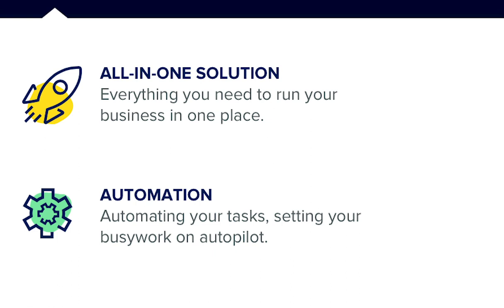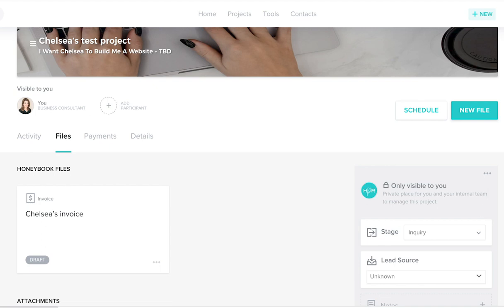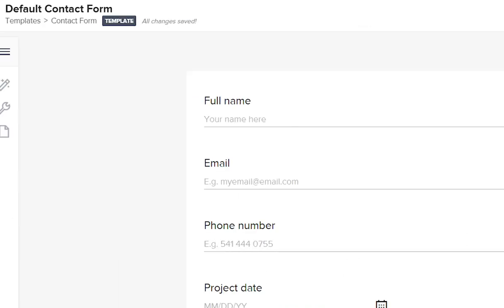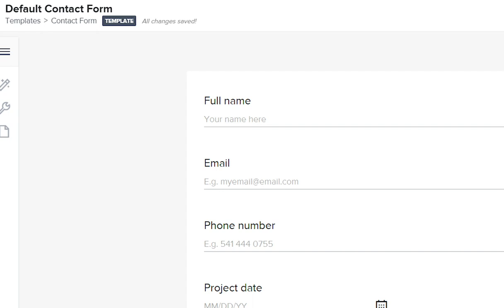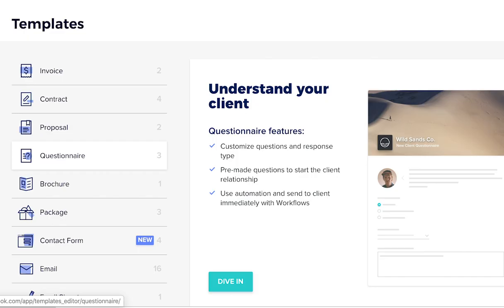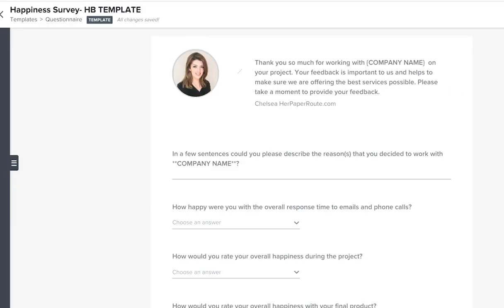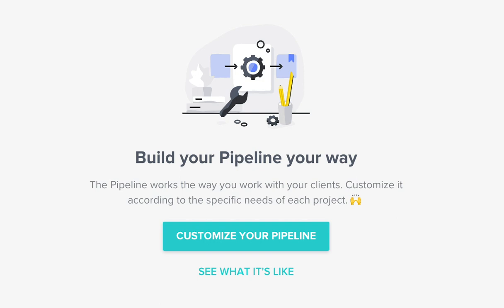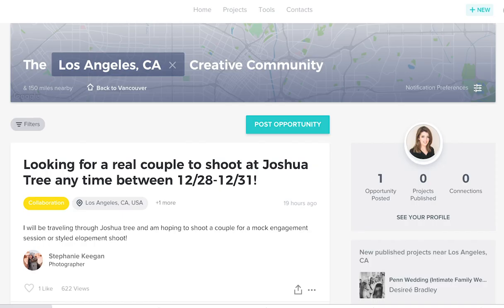Ultimate Honeybook Review & 50% Off Best CMS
Exclusive offer: Free Trial + 50% off your first year at Honeybook via my parter (we earn a commission on qualifying sales. This costs you nothing extra, thank you for your support).

The Ultimate Honeybook review to help you become more organized this year. One of the things I have done to become more organized and productive in my business is I started using Honeybook.

And it has been an absolute lifesaver. So much so that I don't know how I ran my business before, without it.  So, I thought to share my experience with you, in absolute detail.

This Honeybook review will cover what is Honeybook, Honeybook pricing, all the many features it offers, Honeybook accounting,  the workflow, Honeybook payment processing and more.